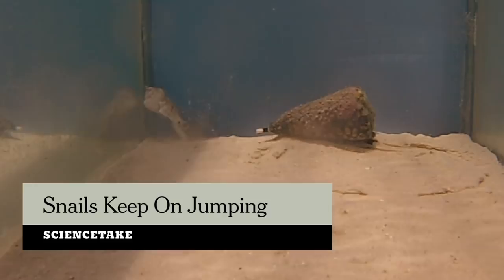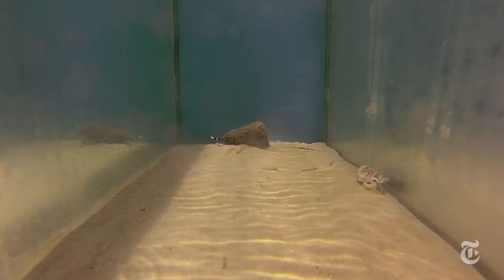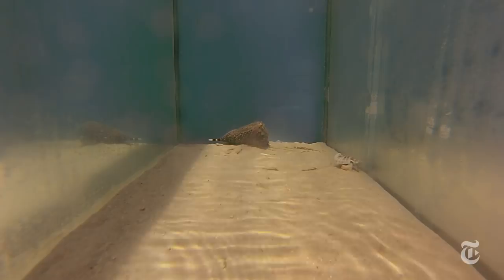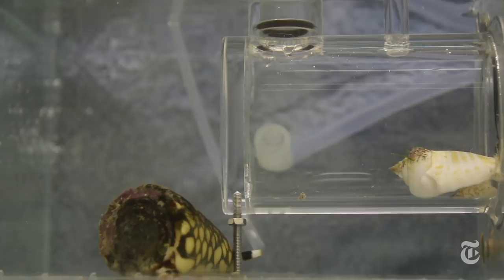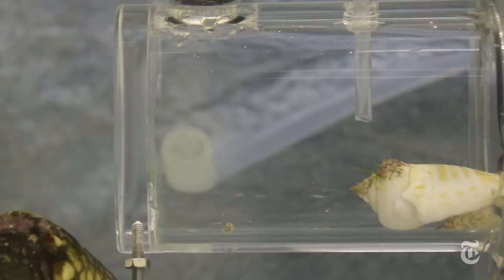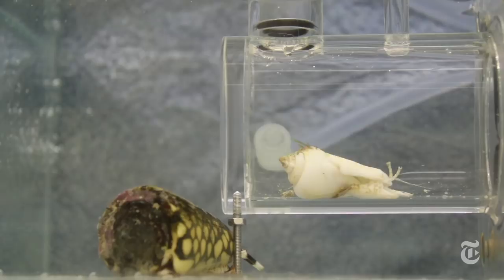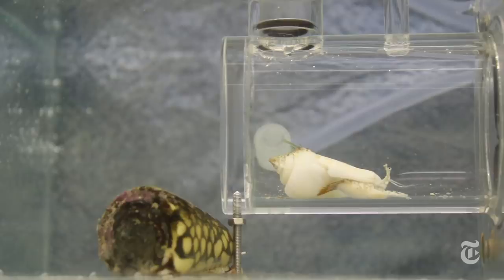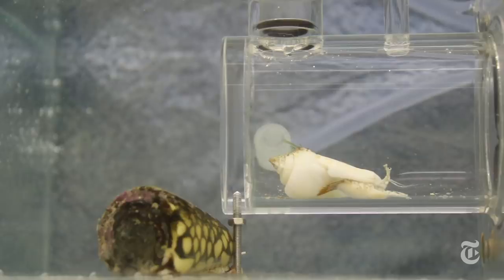This Snail Has a Jump on Climate Change | ScienceTake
The humpback conch, known as a jumping snail, is great at sniffing out underwater predators and avoiding them. The creature’s sensitivity to danger led researchers to see how the snails might fare in warmer, more acidic seas that are predicted because of climate change. Find out how they did in this 2015 episode of ScienceTake.